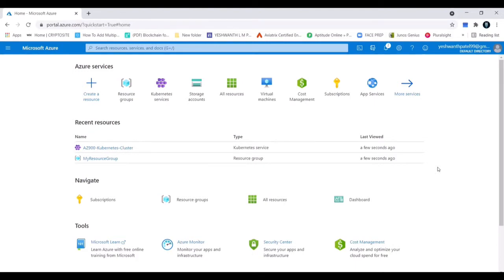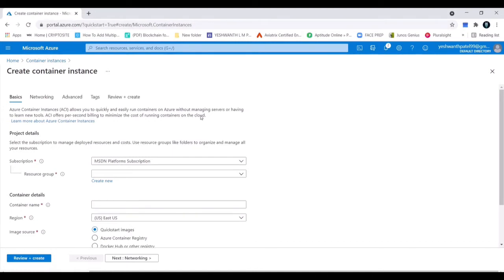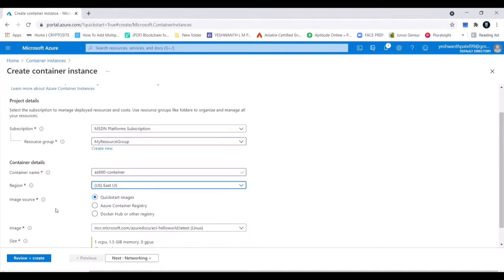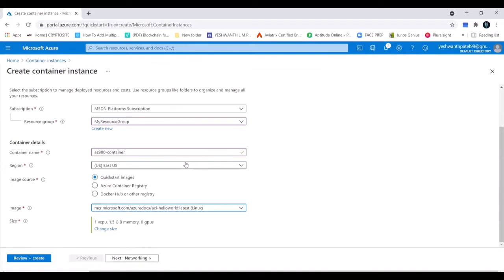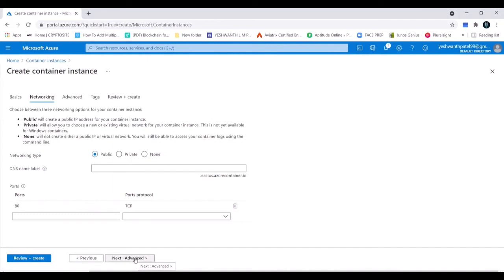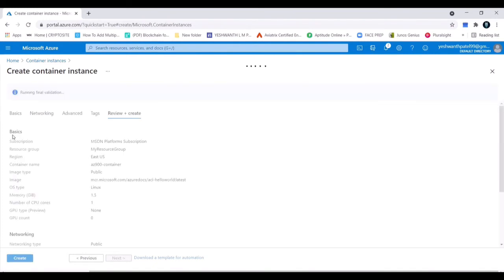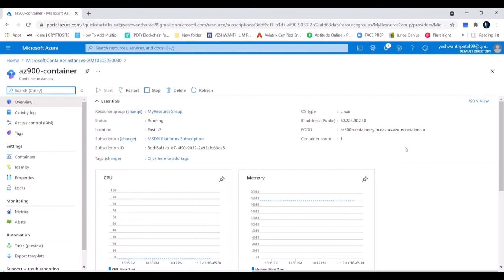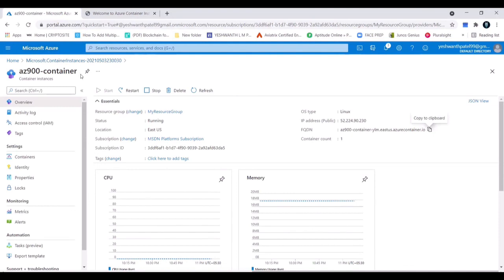Azure Container Instance Demo | Serverless Containers in Azure Cloud | Create Container Instance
Azure Container Instance Demo | Serverless Containers in Azure Cloud | How to access the container instance using the web browser?

In this demonstration, I have explained how to create a Container Instance using Azure Portal and how to access the instance using the web browser.

What is Azure Container Instance?

Azure Container Instances is a service that enables a developer to deploy containers on the Microsoft Azure public cloud without having to provision or manage any underlying infrastructure.
The service -- which supports both Linux and Windows containers -- eliminates the need for a developer to provision virtual machines, or implement a container orchestration platform, such as Kubernetes, to deploy and run containers. Instead, with Azure Container Instances (ACI), an organization can spin up a new container via the Azure portal or command-line interface (CLI), and Microsoft automatically provisions and scales the underlying compute resources. ACI also supports standard Docker images a developer can pull from a container registry, such as Docker Hub or Azure Container Registry.
According to Microsoft, ACI reduces management overhead, so a developer can deploy a container on Azure within seconds.

Regards,
A Monk in Cloud